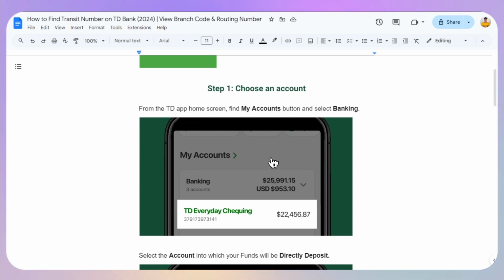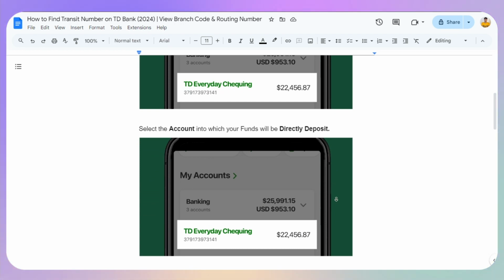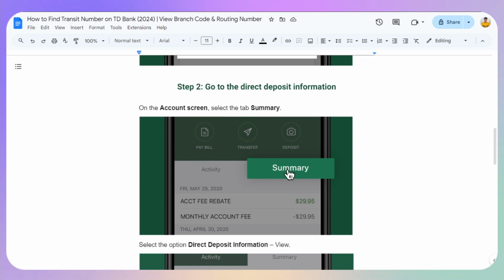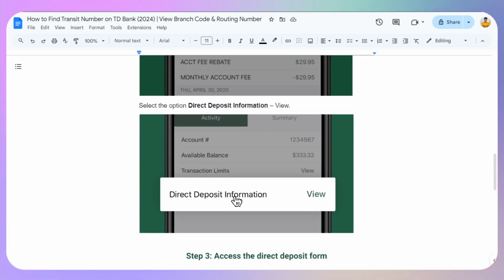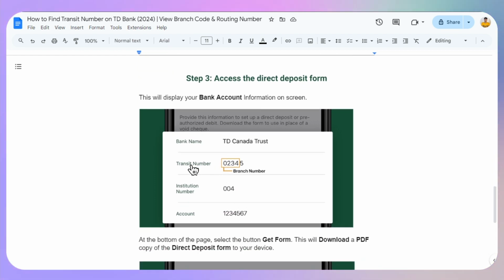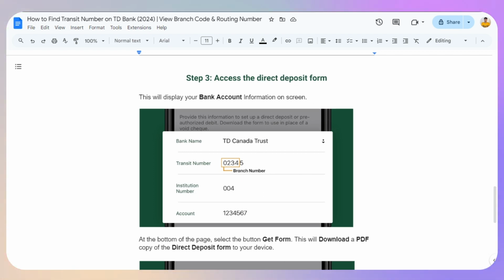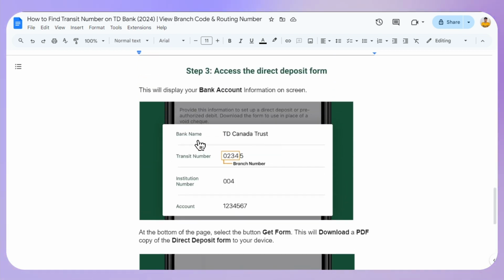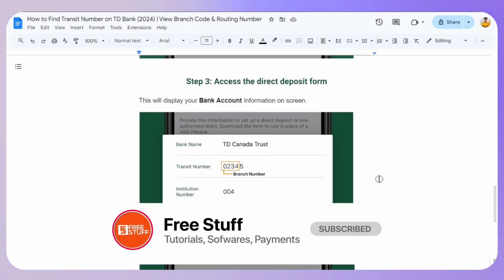How to Find Transit & Routing Number on TD Bank (2025) | View Branch Code & Routing Number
Are looking for a video about how to find wire routing number on td bank app? here it is! In this video I will show you exactly how to see transit & routing number on td bank. Make sure to watch the video